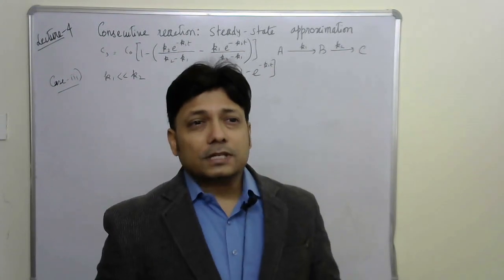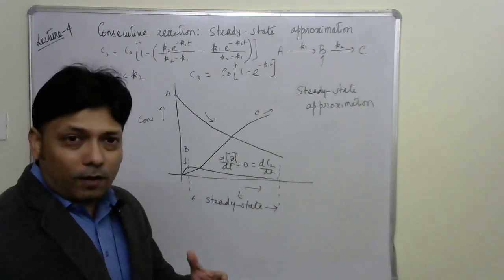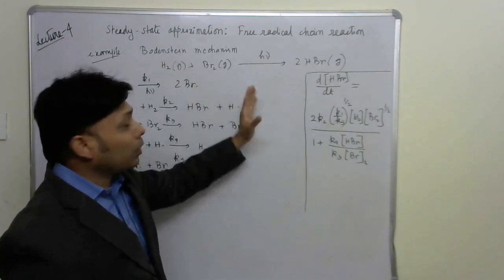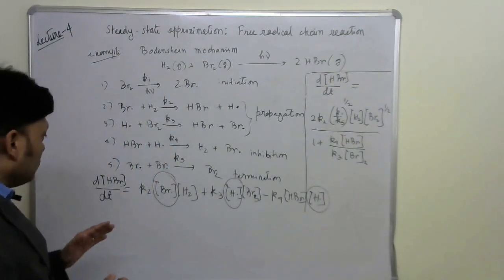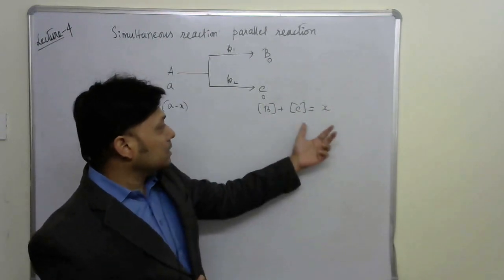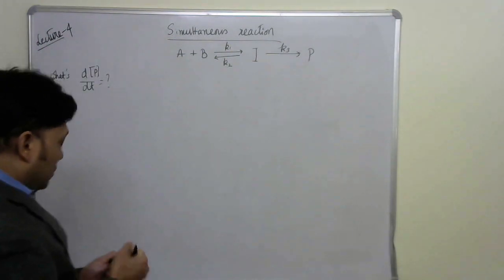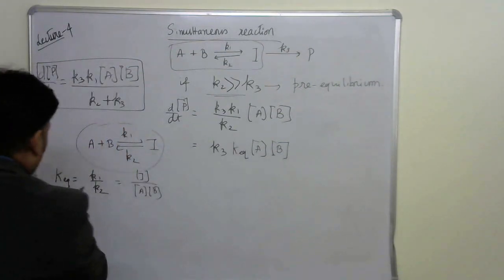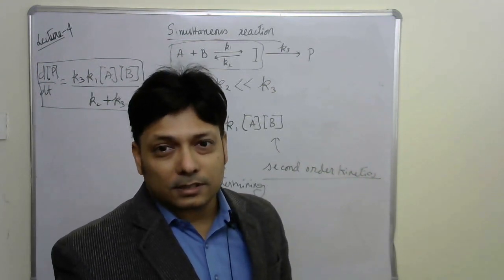Chemical Kinetics (NIT Rourkela) Lecture - 4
Concept of steady state
Application of steady state approximations in chain reactions
Parallel reactions
Conditions of pre-equilibrium